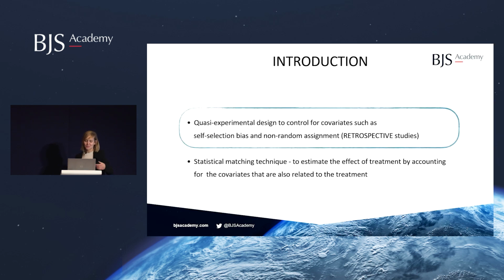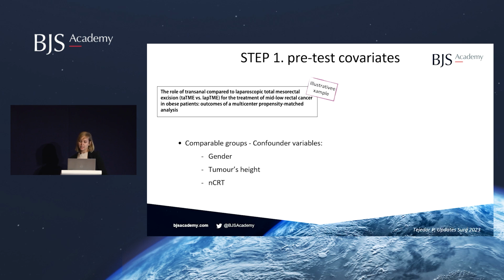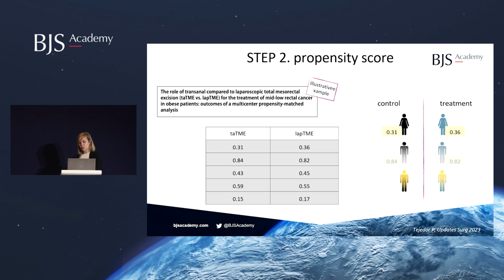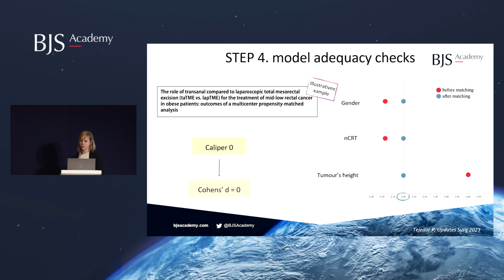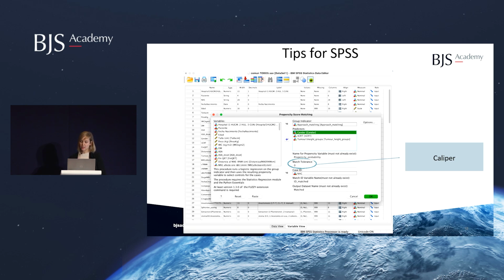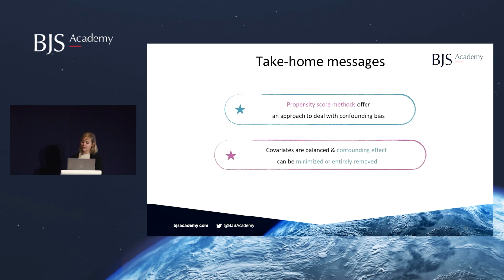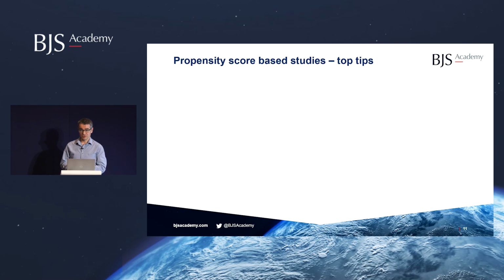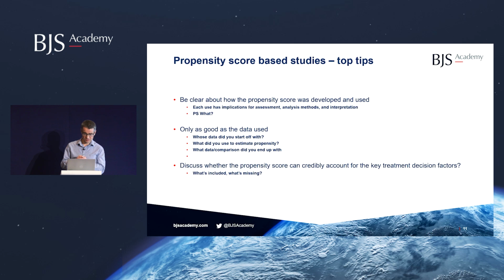Propensity score analysis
In part three of our series focused on research and publication in the surgical world, Patricia Tejedor, Technology Advisor for BJS and Young BJS Lead for BJS Academy, explores propensity score analysis. This lecture was first presented at our BJS Academy Workshop in April 2024.